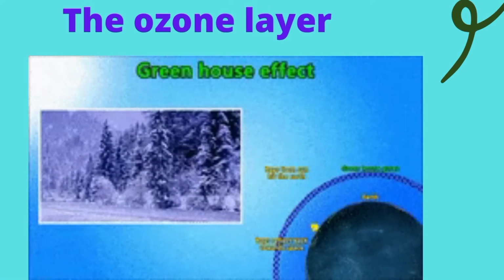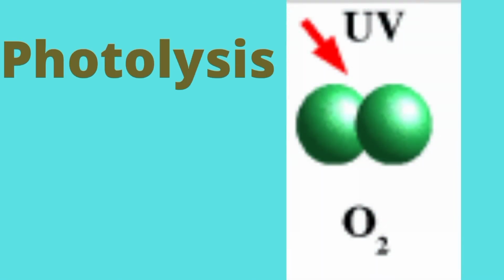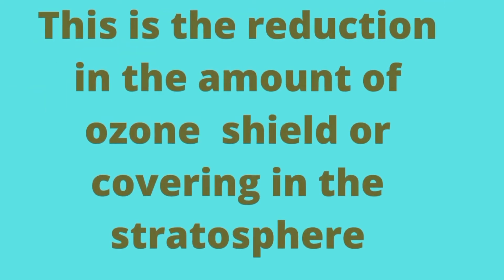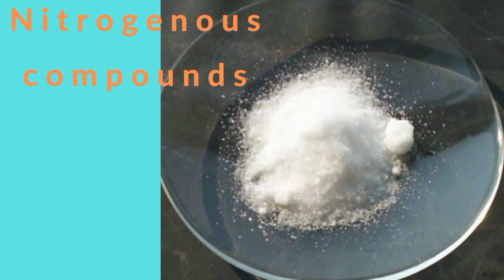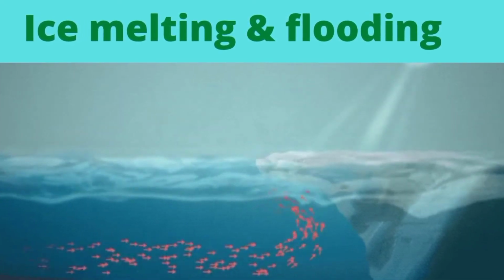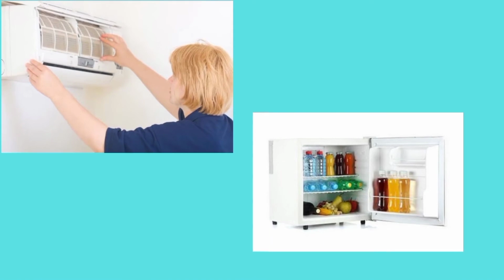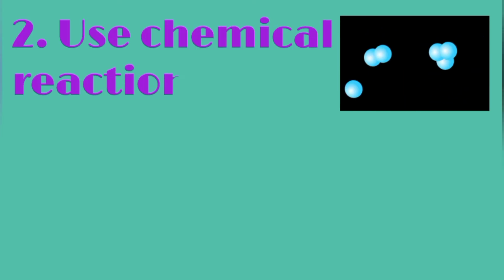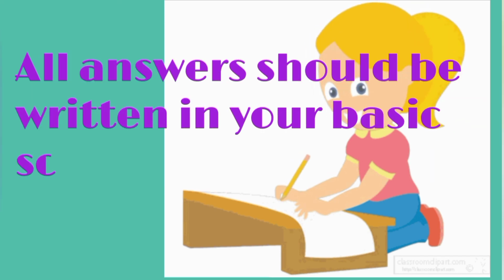Depletion of the ozone layer 2